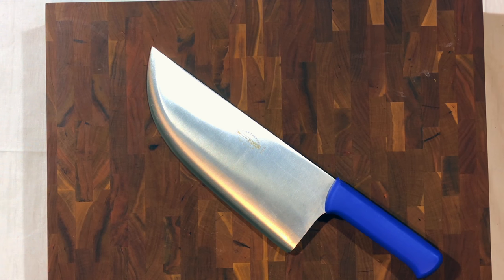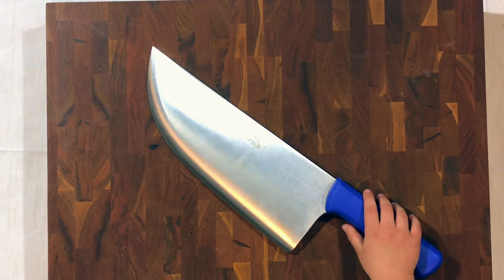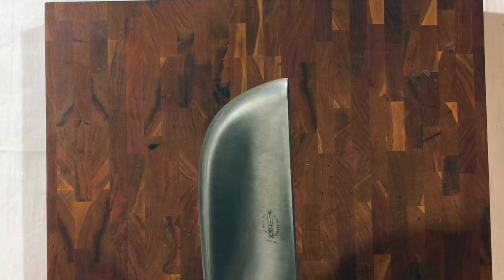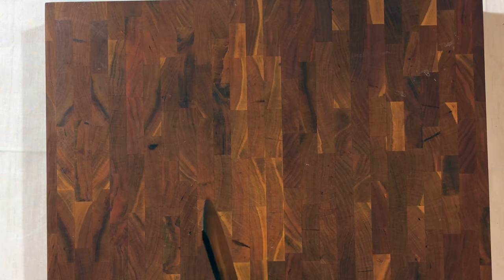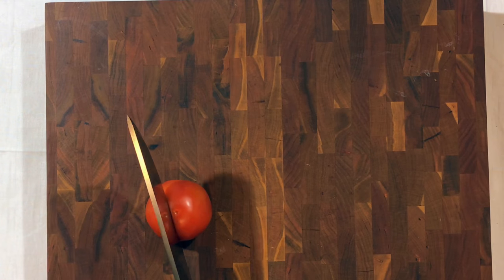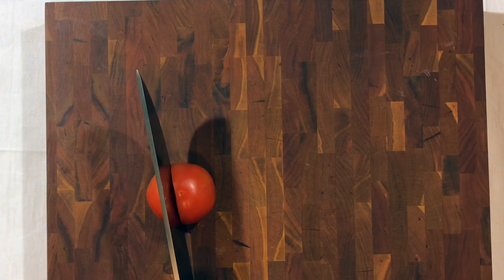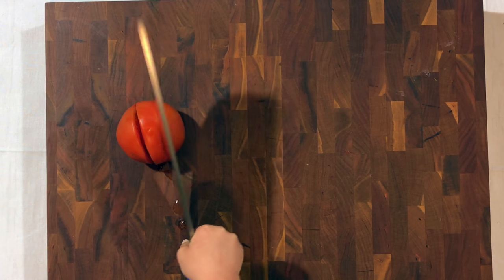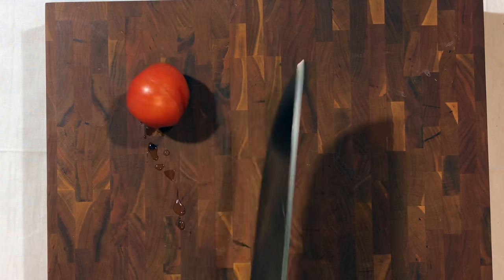April Fools! 2 Minute Spotlight - F.Dick Bone Cleaver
Happy April Fools Everyone!

If you haven't noticed yet, those are my daughter's hands in the video picking up this massive cleaver and using it to cut a tomato.

The F.Dick Demo 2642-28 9in Bone Splitter

Intro: Noah Bui